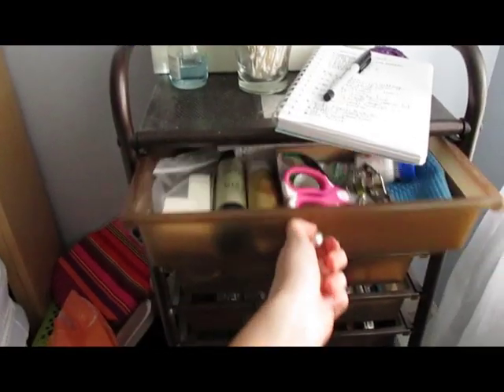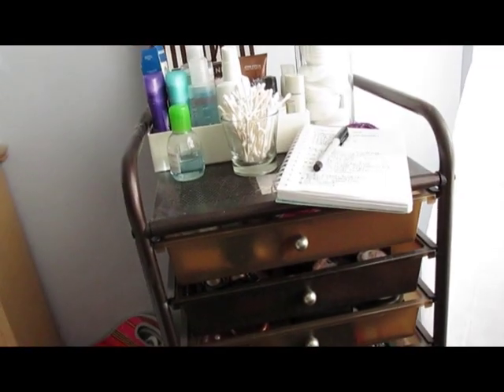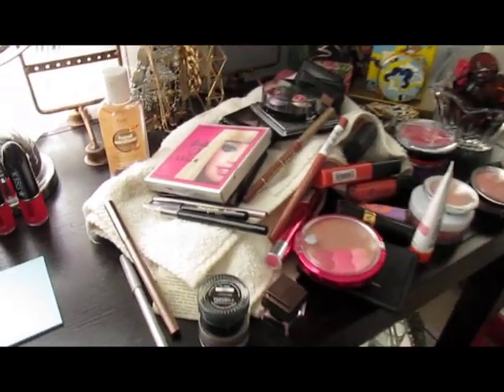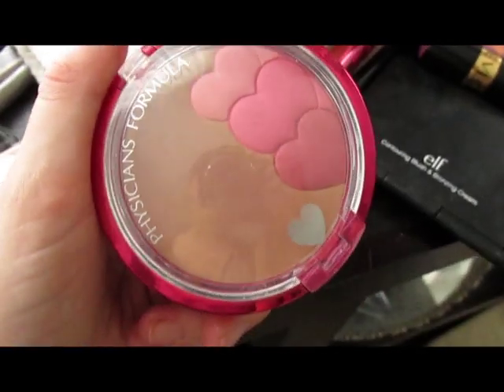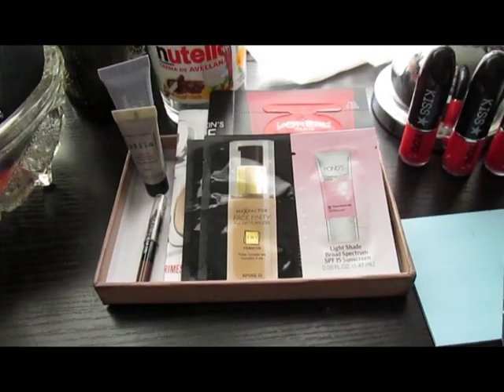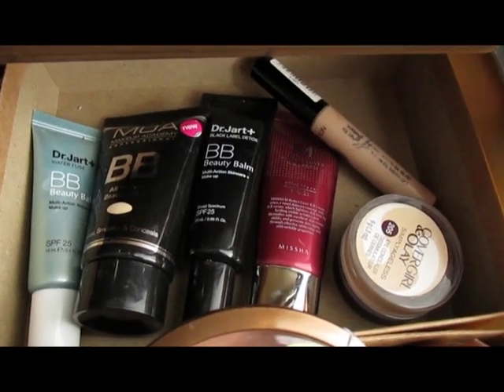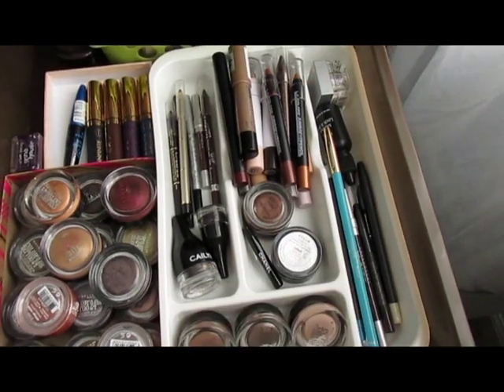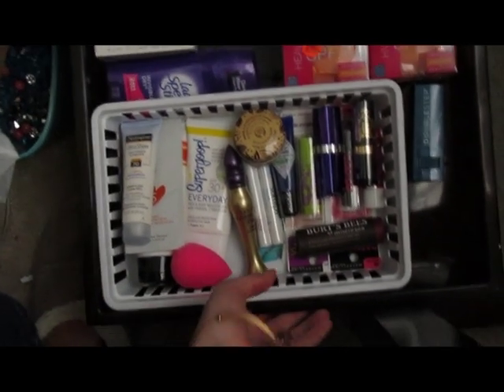Bedroom Overhaul: Makeup Collection [Purge & Reorganization]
Hey everyone! Welcome to my most exciting part of my bedroom overhaul--a section of my room that SO MANY of you were requesting to see! So here it is: my makeup collection! :)
xo,
Megan